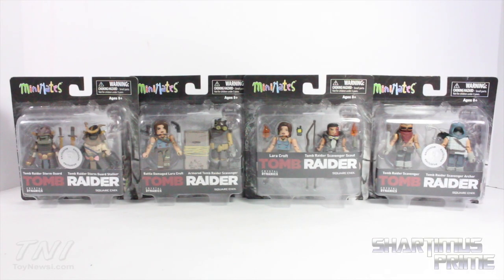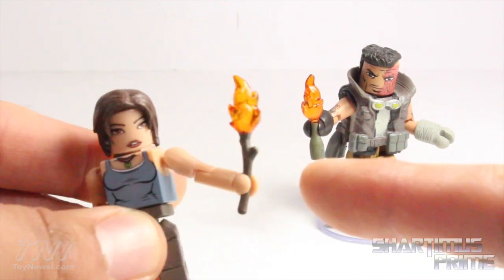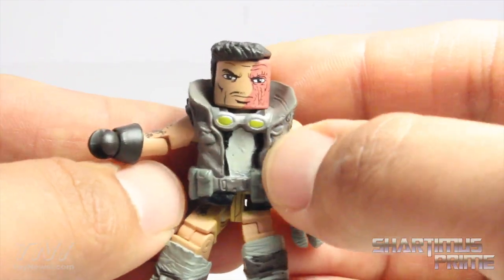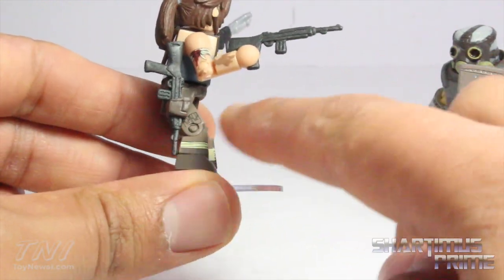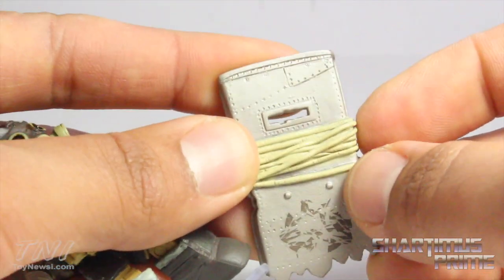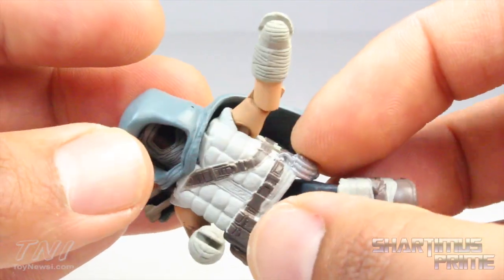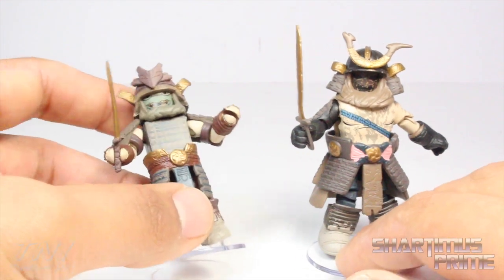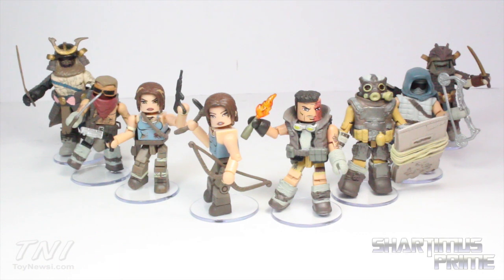Tomb Raider Minimates Lara Croft Action Figure Review